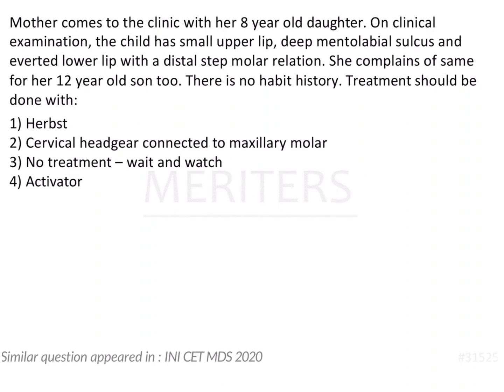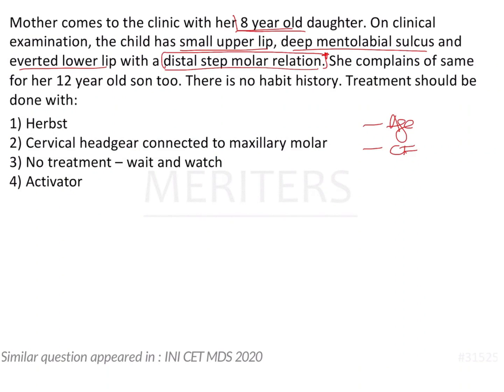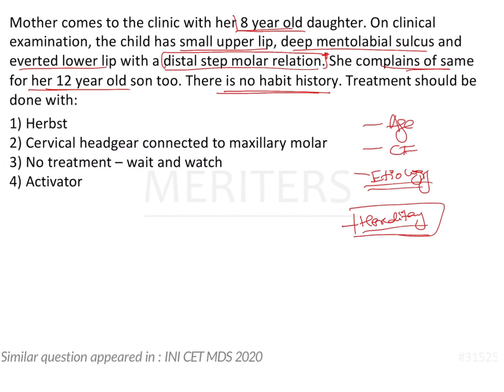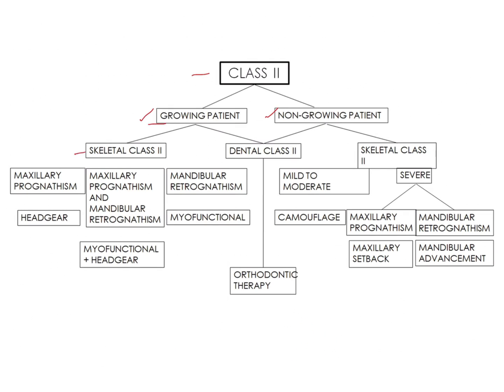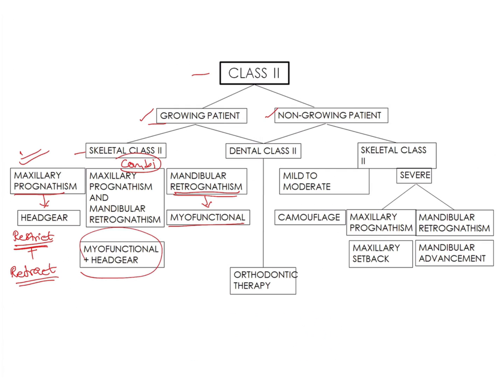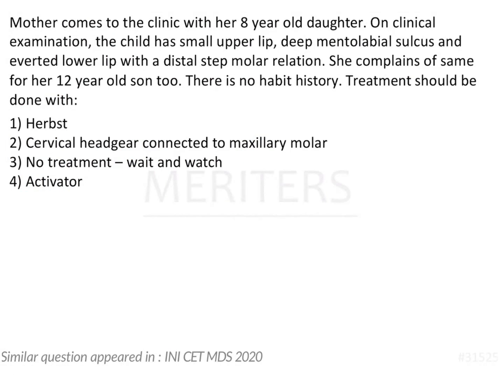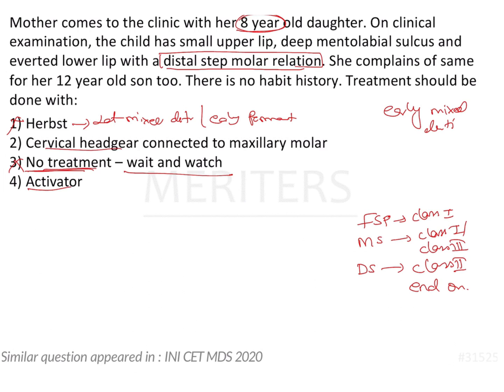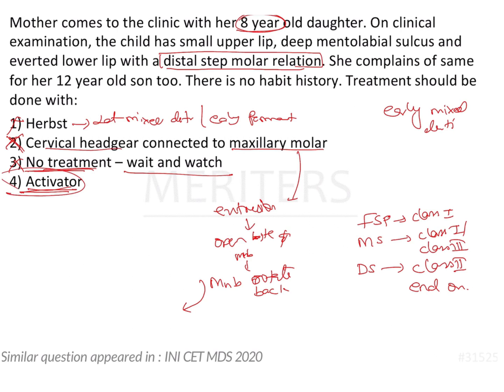NEET MDS | INICET - Orthodontia - Removable And Fixed Appliances | Explanatory Video | MERITERS